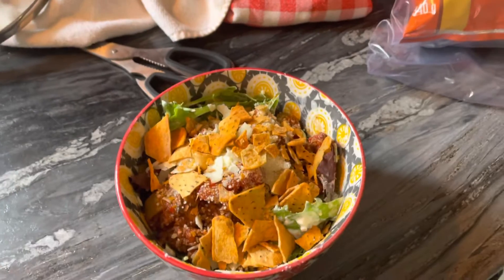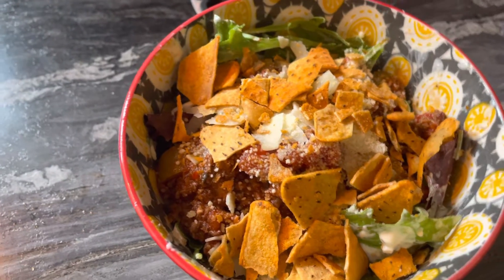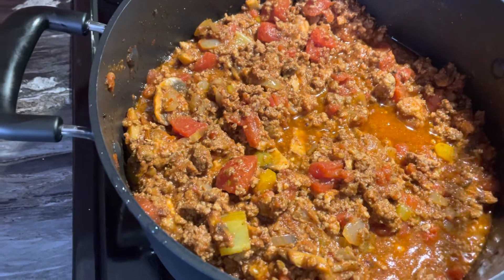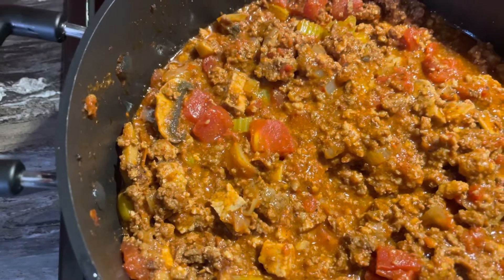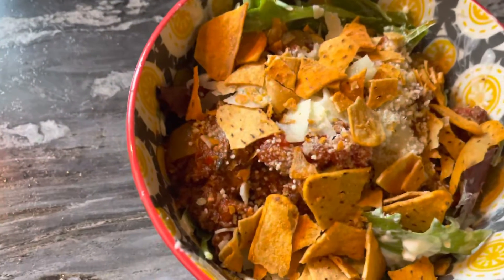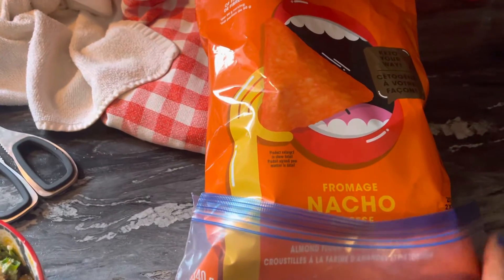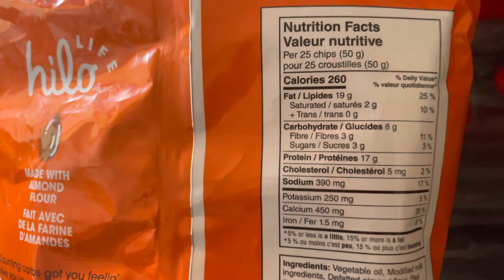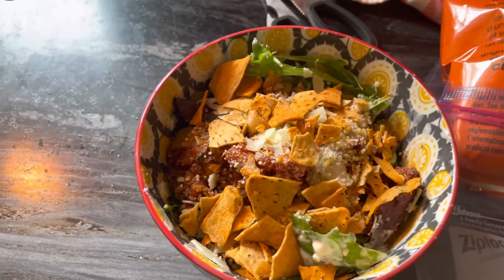Keto friendly lunch new product